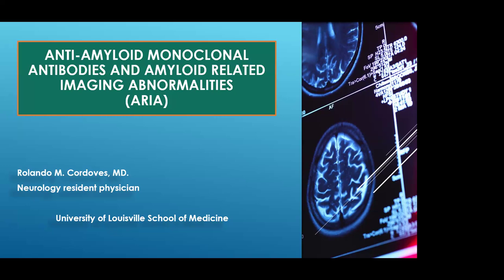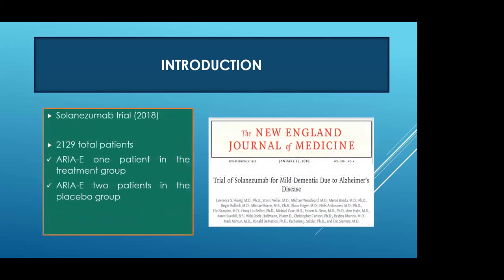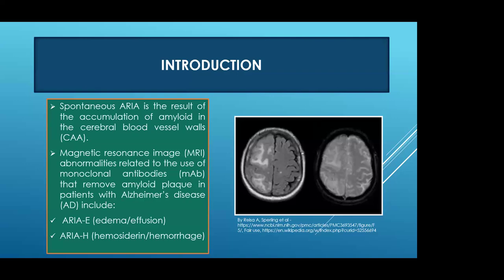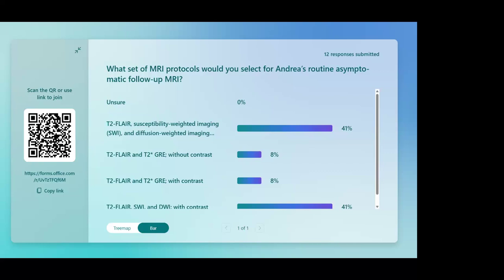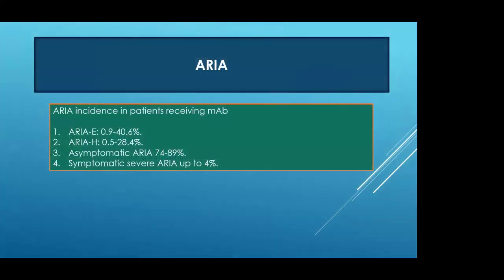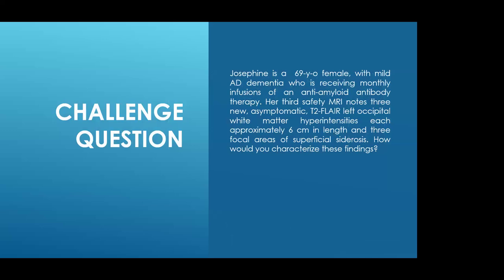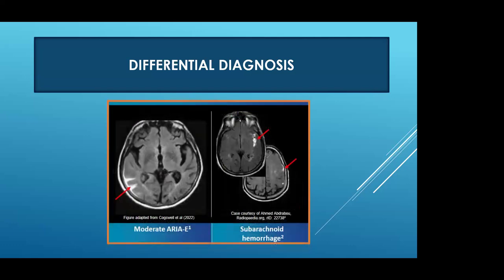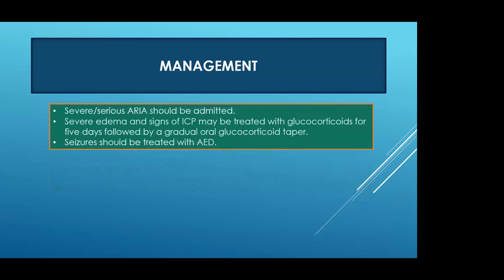Anti-Amyloid Monoclonal antibodies & ARIA by Dr. Rolando Cordoves-Feria, PGY4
University of Louisville Neurology Grand Rounds on Thursday February 20, 2025 was titled Anti-Amyloid Monoclonal antibodies and Amyloid related imaging abnormalities (ARIA) by Dr Rolando Cordoves-Feria, PGY4.